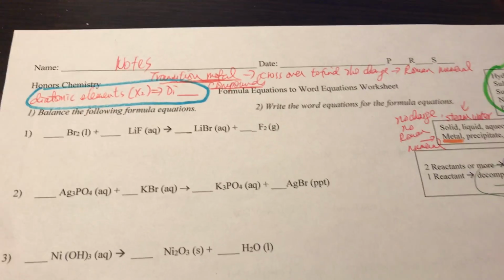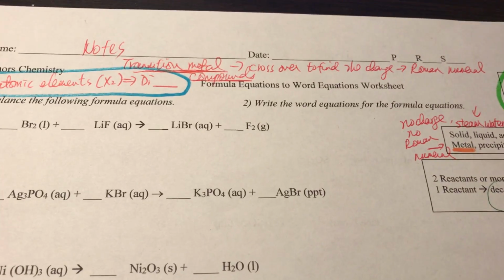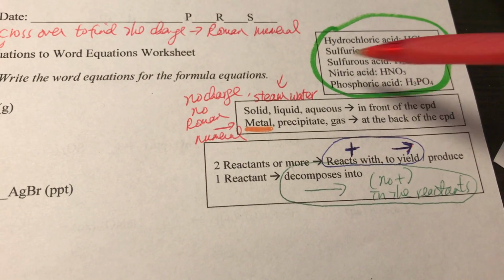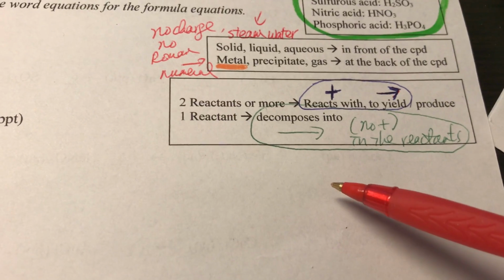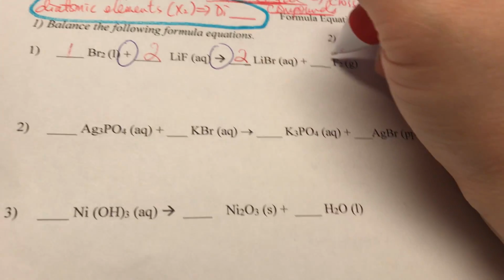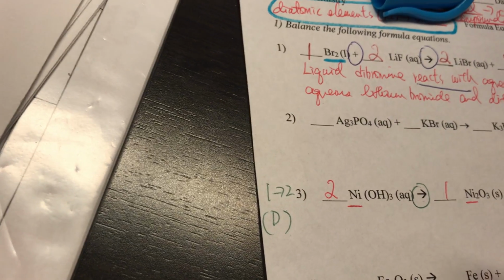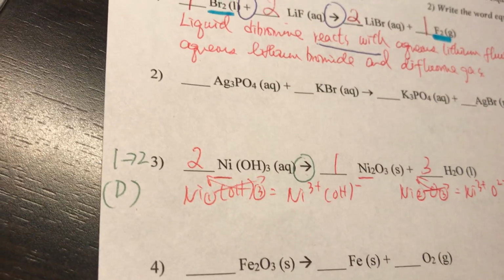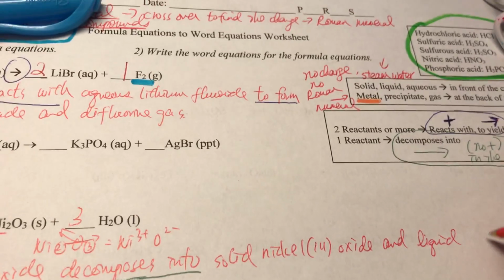Formula Equations to Word Equations # 1, 3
Formula Equations to Word Equations Worksheet